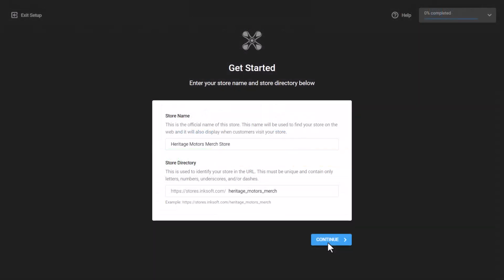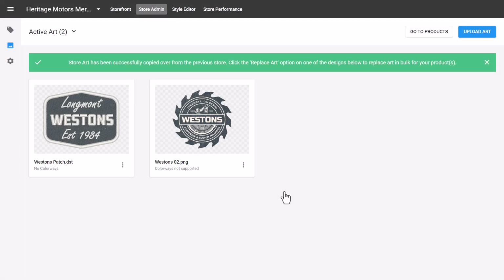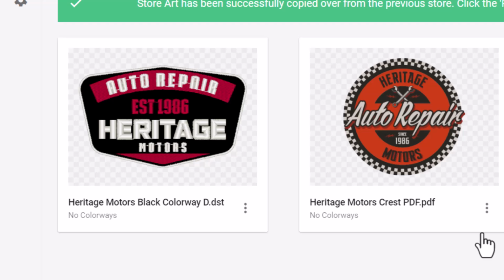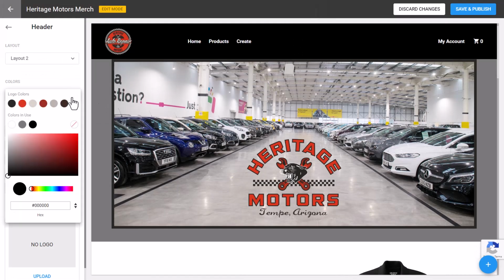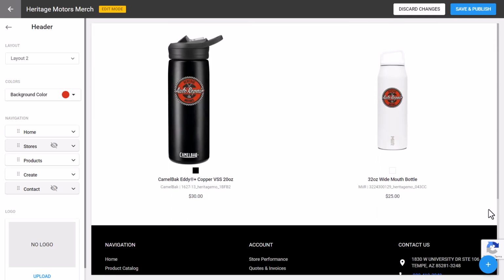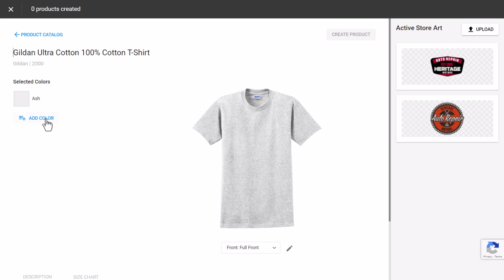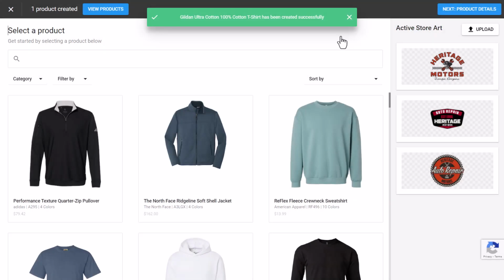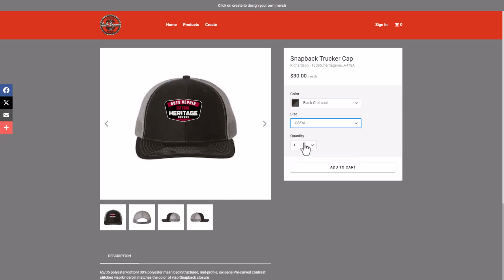Build an Online Store in Under 3 Minutes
In this video, you'll discover the power of InkSoft's graphics-driven eCommerce platform, designed specifically for apparel decoration, signage, and promotional products. We will guide you through the process of quickly and easily creating an online store for you customers.

Key features include:
New Store Wizard  0:00  Step-by-step guidance to configure your store effortlessly.
Store Template Cloning 0:30 The faster method to create stores by duplicating templates and updating logos and products.
Bulk Art Replacement 0:40  Rapidly deploy new stores by swapping graphics in bulk, perfect for handling multiple products with different logos.
Embroidery Rendering 0:53 Upload DST files and assign thread colors from industry-standard suppliers for realistic previews.
Style Editor & Component Library 1:07 Customize every store component, from logos to banners, and add elements like fundraiser components and testimonials.
Rapid Product Creator 1:55 Quickly build products with real-time data from over 20 suppliers, including SanMar, S&S Activewear, and AlphaBroder.
Integrated Graphics Editing 2:20 Create mockups directly in InkSoft without needing external software.

InkSoft is purpose-built for the decorated apparel industry, streamlining store creation so you can focus on what you do best. Whether you're selling printed apparel, embroidered hats, or promotional drinkware, InkSoft has the tools to help you succeed.

By the end of this video, you’ll see how InkSoft can empower your team to compete with big online retailers by offering self-service design, quotes, and checkout—all while you earn money 24/7.

Ready to take your business to the next level? Visit InkSoft.com to schedule your personalized demo today.